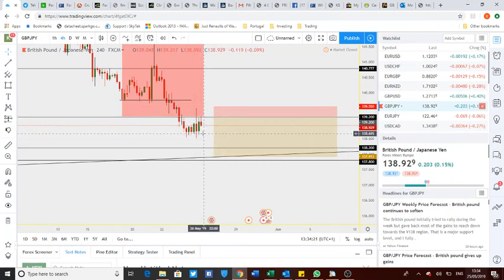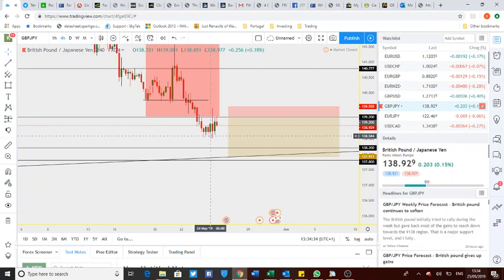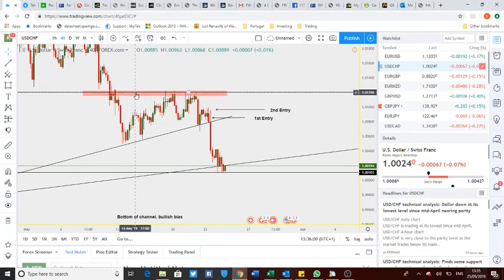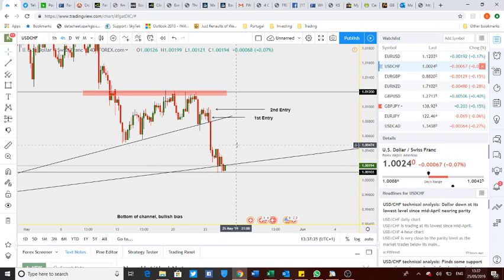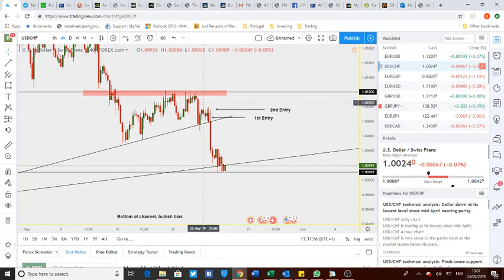For Liam - Buying High and Selling Low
A response to the one you made for me mate.